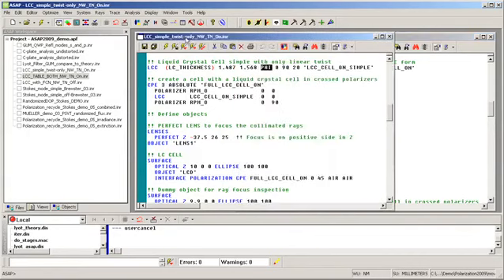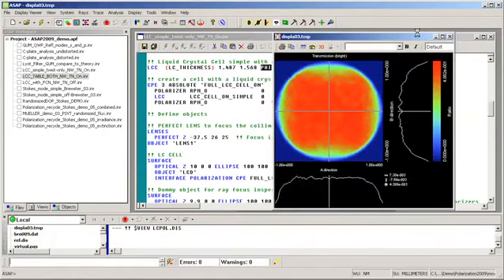Liquid Crystal Cell LCC in ASAP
The Liquid Crystal Cell (LCC) command allows extremely flexible descriptions of liquid crystal cell designs, with multiple ways to describe the orientation of the crystal director. The command is first demonstrated in its simplest form, varying only the twist orientation parameter in a linear fashion along the depth coordinate of a normally-white twisted-nematic cell in the "bright" state. This result is then compared to a model in which both tilt and twist are varied according to a data table. Finally, the "dark" state of the same cell is simulated using ASAP mathematical expressions to describe the tilt and twist functions.